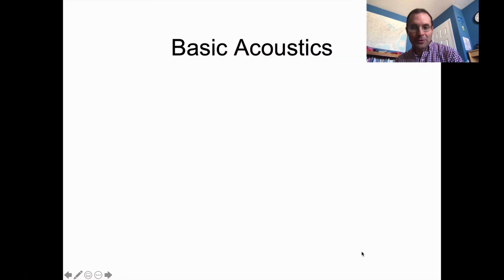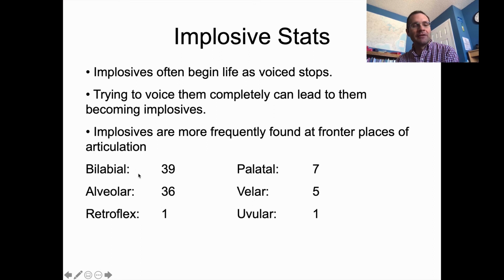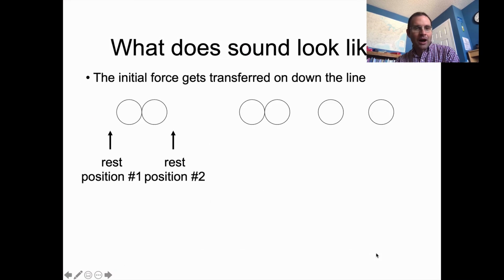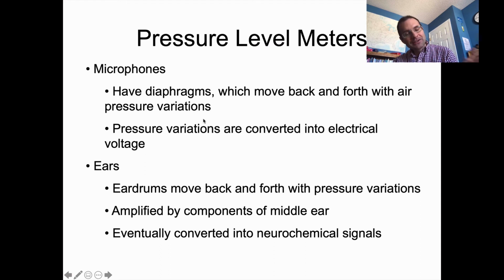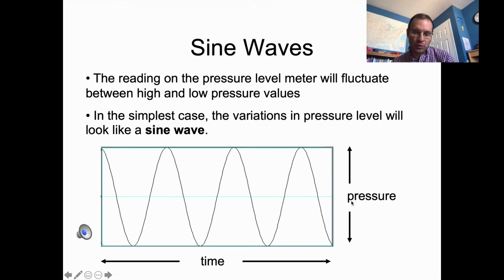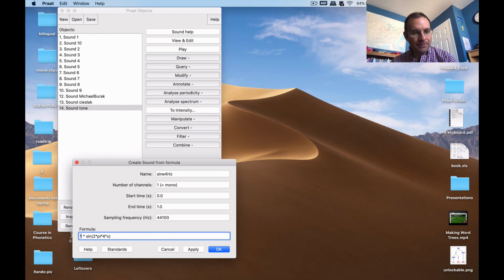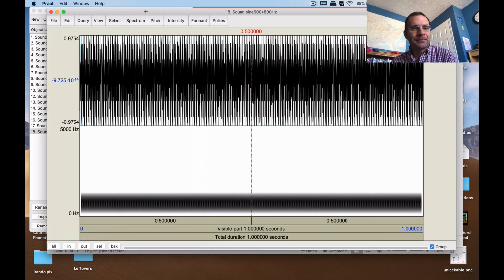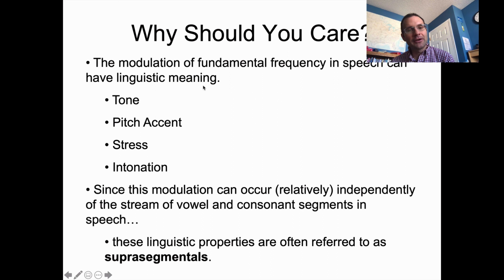Linguistics 341 - Intro Phonetics - Basic Acoustics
Acoustic Phonetics